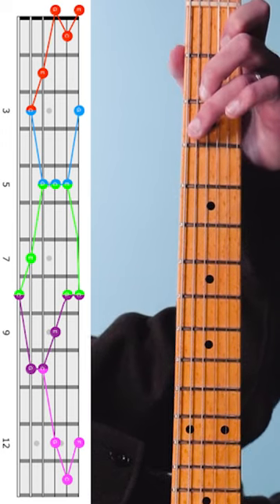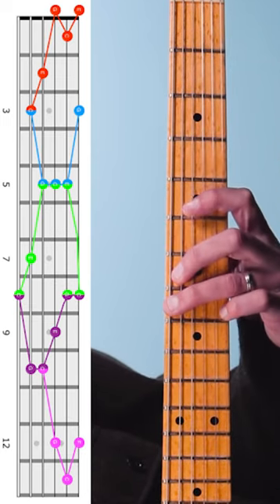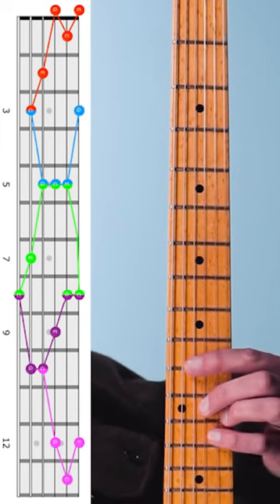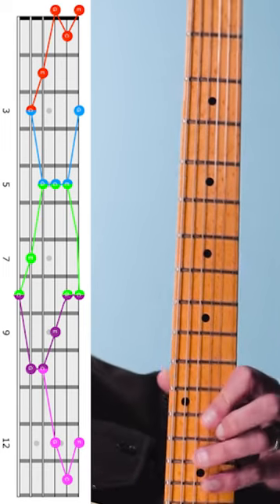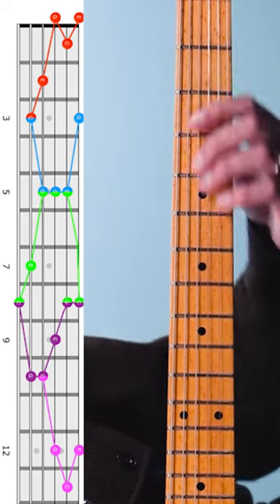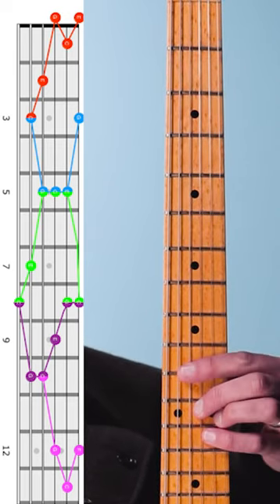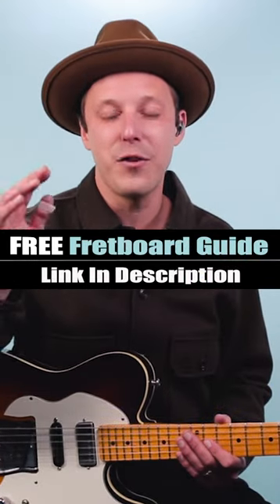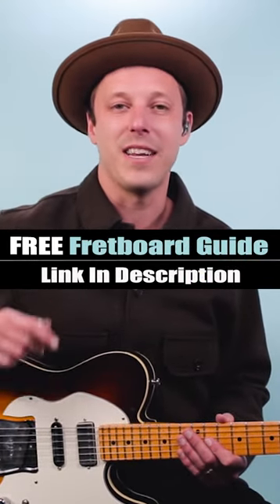These 5 Shapes UNLOCK the CAGED SYSTEM